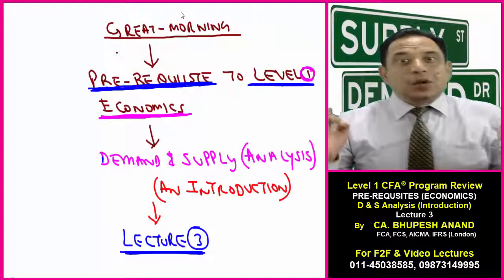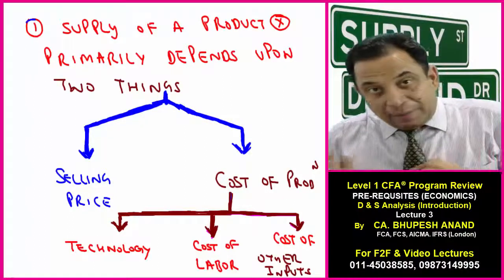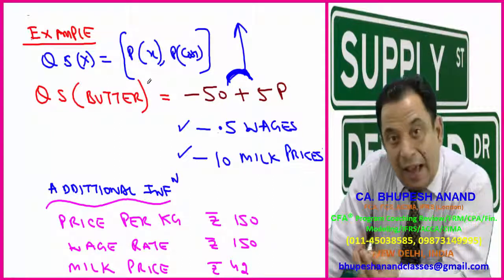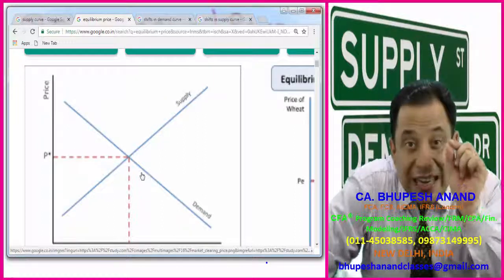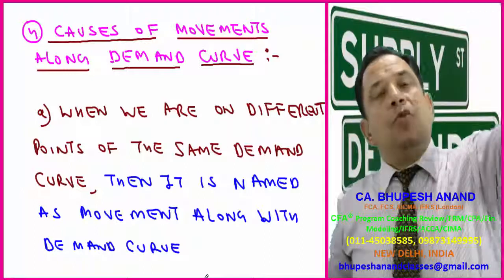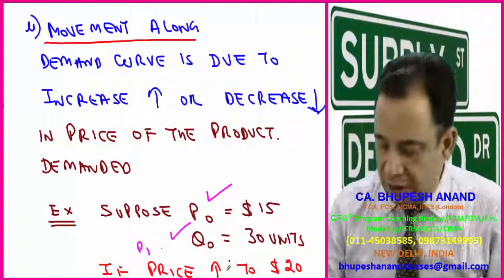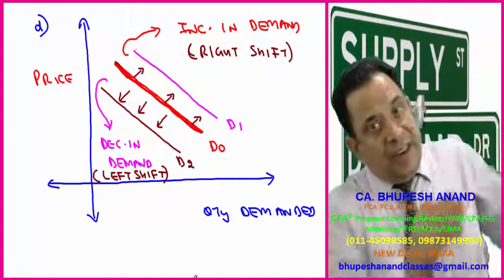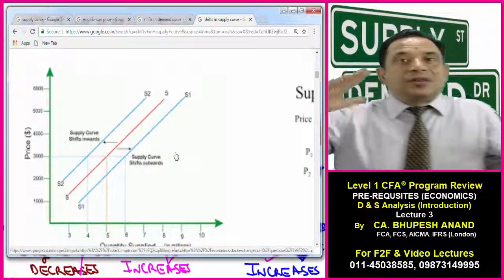CFA® LEVEL 1 || Economics || D & S Analysis Introduction Video 3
1) Supply of a product
2) Relationship of qty supply
3) Examples
4) Supply curve equation
5) Graphical presentation of supply curve
6) Equilibrium Price
7) Causes of movement along Demand Curve
8) Cause of shift in Demand Curve
9) Cause of shift in Supply Curve
10) Summary Flow Chart

1) CFA® LEVEL 1 VIDEO LECTURES
2) Economics Video Lectures
3) cfa level 1 Online Classes
4) cfa L1 Course
5) cfa leveL 1 Program Coaching
6) cfa level 1 economics
7) cfa level 1 D & S Analysis Introduction
8) cfa level 1 economics demand and supply
9) introduction to demand and supply
10) introduction of demand analysis
11) supply analysis in economics
12) importance of demand analysis
13) supply and demand examples

PROFILE of CA. BHUPESH ANAND (FCA, FCS, AICMA, Dip-IFRS  ACCA (London))

CA. Bhupesh Anand (FCA, FCS, AICMA, IFRS (London)) is a fellow member of ICAI, ICSI & Associate member of ICMAI.
He has completed his Diploma in IFRS from ACCA (London).
He is a currently providing Coaching with the help of Video Lectures & Books.
He is having more than 25 years of post qualification experience in Education field.

QUALIFICATIONS -
• Diploma in IFRS (ACCA (London))
• Certified Valuer
• Mind Trainer
• Fellow Charted Accountant –
• Fellow Company Secretary –
• Associate Cost & Management Accountant
• M.COM
• B.COM(H)

He possesses a vast experience of Teaching in-
1. SCHOOL LEVEL –
• XI (Commerce Stream)
• XII (Commerce Stream)

2. PROFESSIONAL COURSES –
• CA
• CS
• CMA

3. FORIEGN COURSES –
• CFA® Program Review (USA),
• FRM
• Financial Modeling
• ACCA (London),
• CPA (USA)
• Diploma IFRS (London)

4. SOFT SKILLS –
• Mind Training
• NLP
• Parenting
• Motivation

His approach to teaching and training is structured and practical which allows use of
live examples in the class.

He has delivered Lectures in number of Seminars Organized by ICAI, ICSI, ICMAI & Amity Business School.

STUDY @ HOME